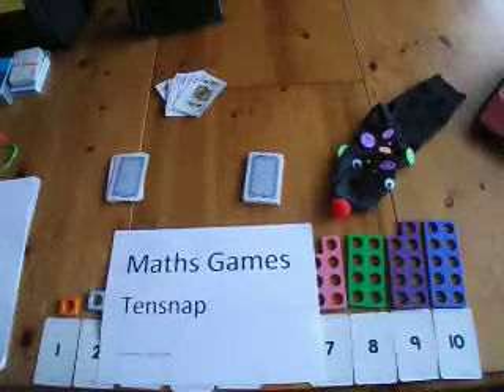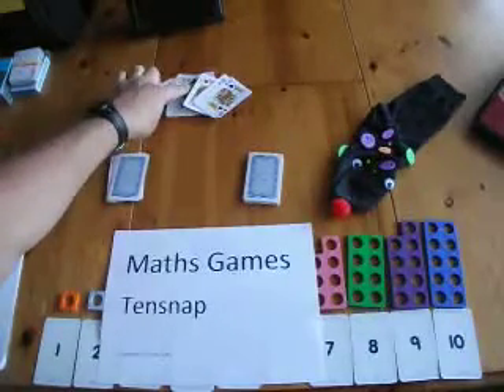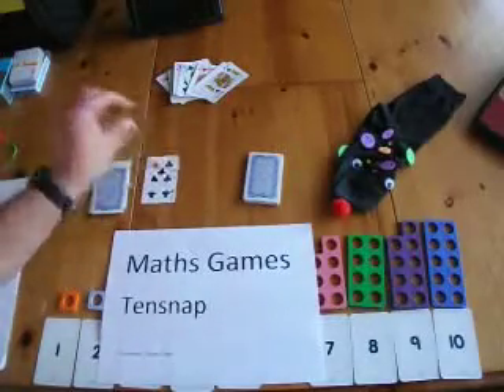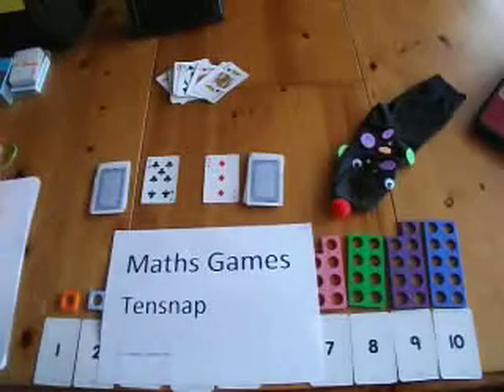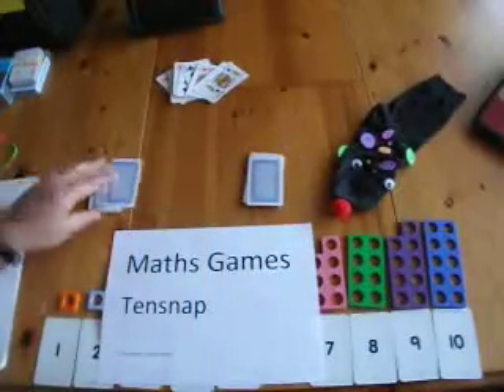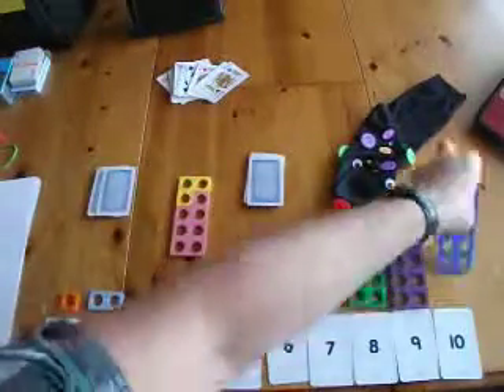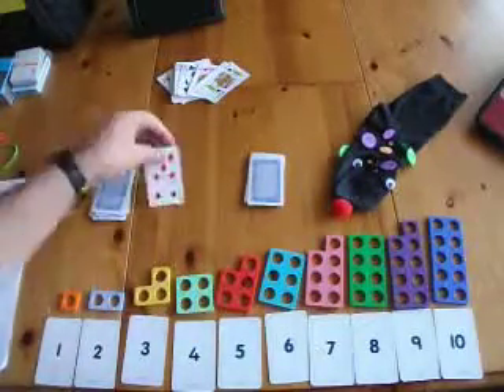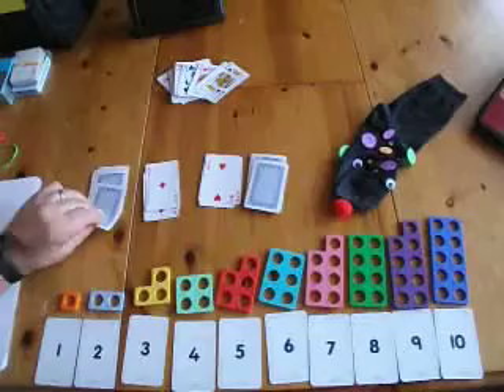Maths Games - Tensnap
Tensnap is a great way to apply children's knowledge of bonds to 10. Numicon is very helpful when children calculate and check their work.